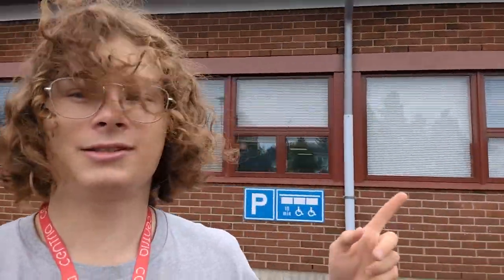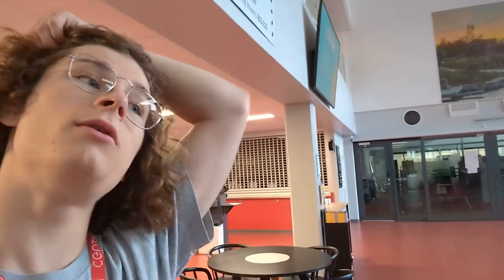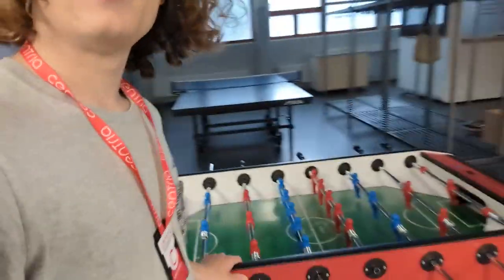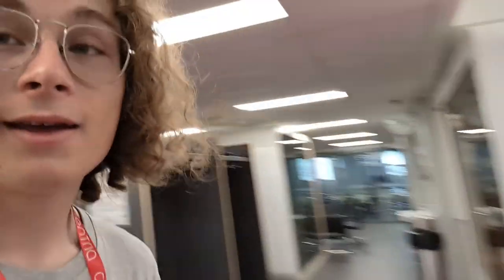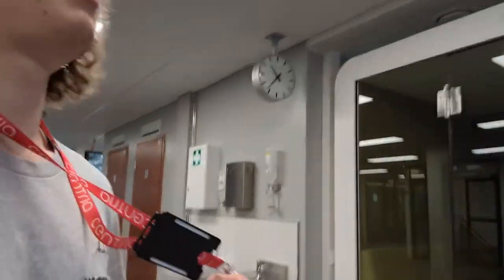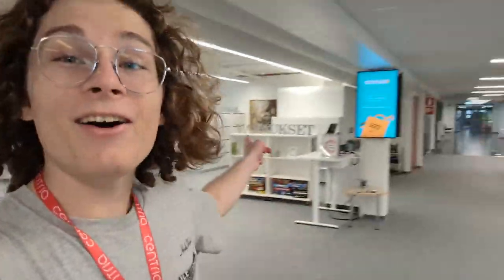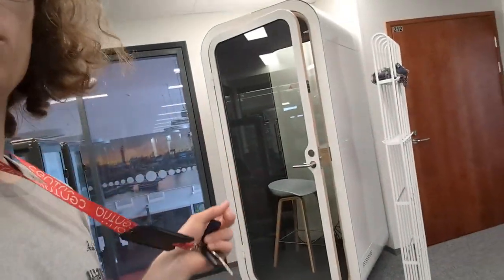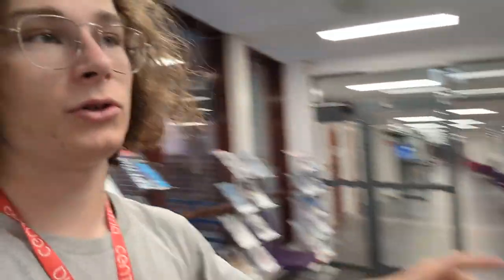[Finlande - Centria UAS] Campus Tour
Hei! Minun nimi on Ethan! I was an exchange student in the 2023 spring semester at Centria UAS. Today, for my last vlog as my home school (EPITA)'s ambassador, I will give you a tour of the Centria campus so you know how amazing the school is ;)
Thanks to all of those who followed my adventures till the very end! Also, huge thanks to all of my friends in Kokkola! It really was an outstanding experience that I'll never forget!